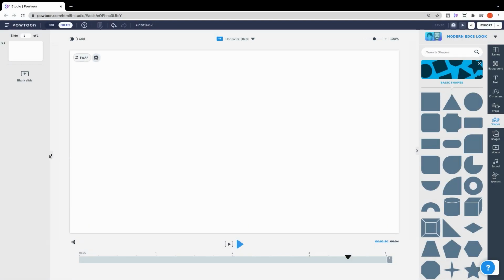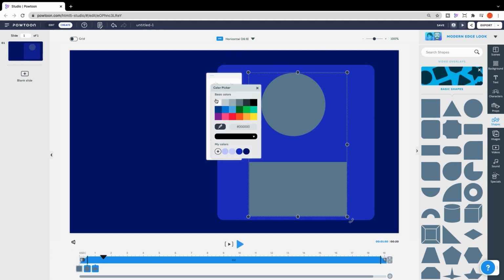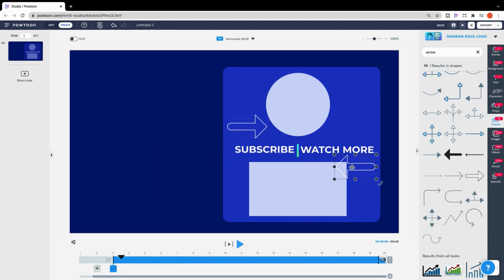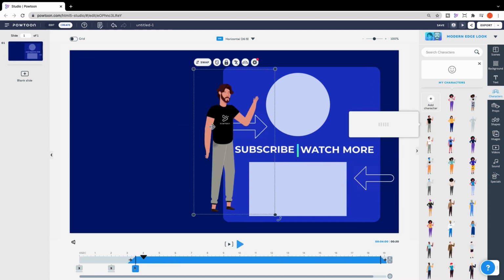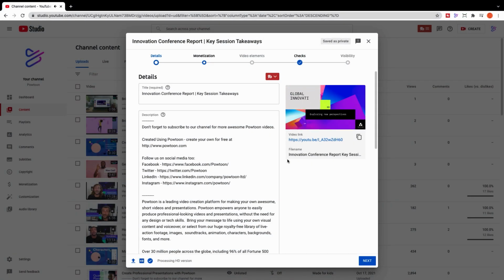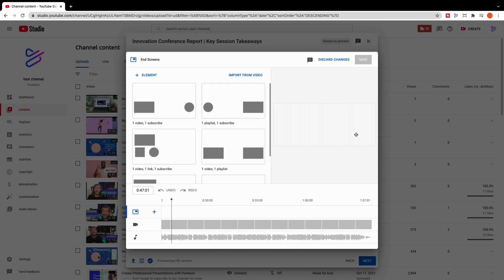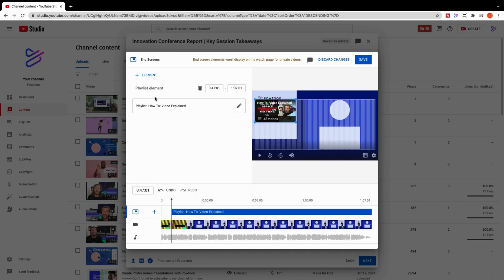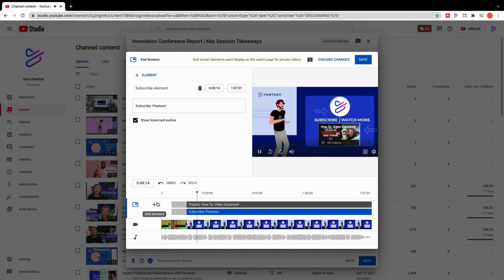How to Make a YouTube Video End Screen to Get More Views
Want more views on your YouTube videos? The answer is simple: Use end screens. And making them is easier than you think. Let's walk through, step-by-step, how to create and use your end screens effectively.

Time codes:
0:00 Intro
0:33 YouTube video end screen basics
1:18 Creating your end screen slide
2:38 Adding your end screen on YouTube
3:43 Outro
4:14 YouTube video end screen

Powtoon is a leading video creation platform for making your own awesome, short videos and presentations. Powtoon empowers anyone to easily produce professional-looking videos and presentations, without the need for any design or tech skills.

Over 30 million people across the globe, including 96% of all Fortune 500 companies, Ivy League universities, and leading SMBs actively use Powtoon to the point that a new Powtoon video is created every second of every day.